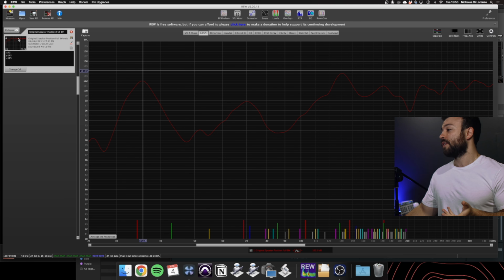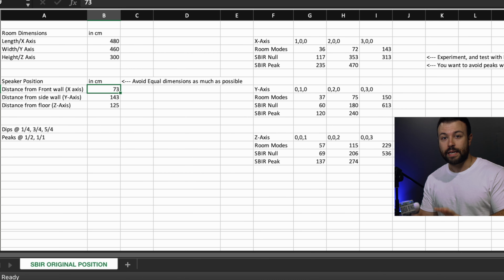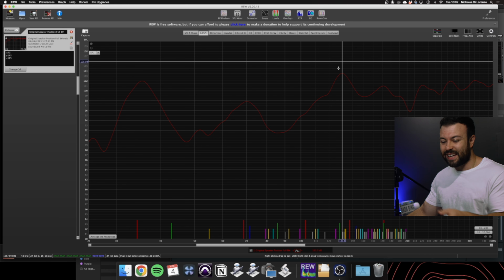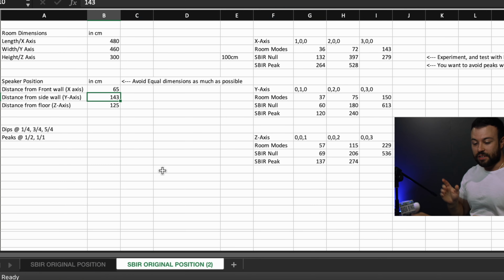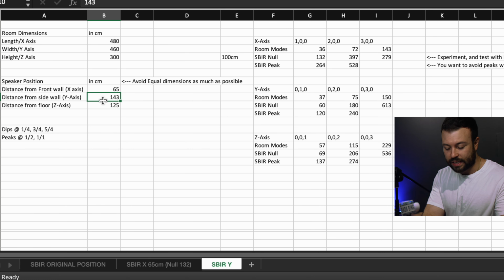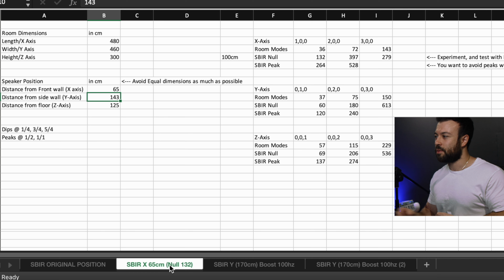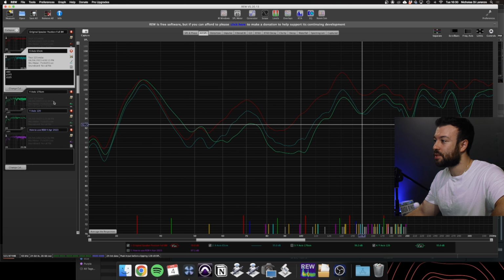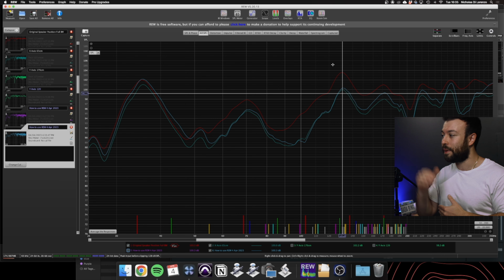How to Improve The Sound of Your Speakers!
Panoramic is available to buy/try now 🧪 Finesse your mastering skills and knowledge.

🎹 Proud of your mix? AWESOME! Get a fresh set of ears on board for mastering and let’s work together!

Hello, I'm Nicholas Di Lorenzo, Studio Owner, Mixing and Mastering engineer at Panorama Studios.

I'm an Italian-Australian born and raised in Melbourne. I've been a creative professional for 10 years managing some pretty awesome projects for artists, labels and producers all around the globe.

What motivates and drives me?

My family,
Good food,
Great coffee.